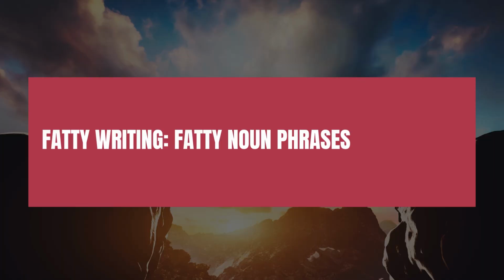3 Tips for Tight Writing: MetaStellar’s Writing Advice of the Week for February 16, 2025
Learn three ways to tighten your writing on a technical level by reducing fat, remaining consistent, and using parallel constructions for reader ease.

All proceeds go to paying authors for original speculative fiction.